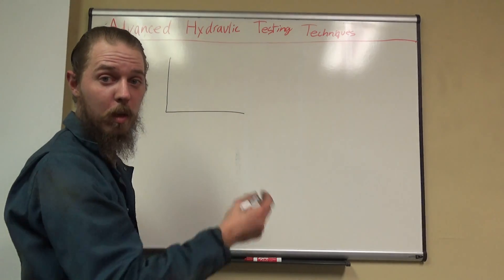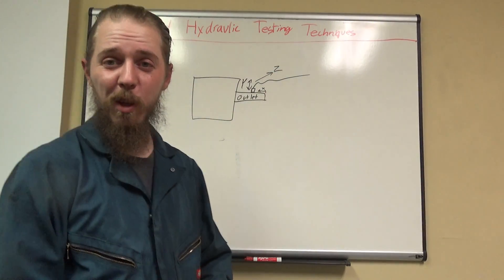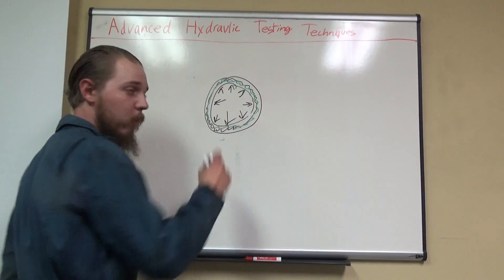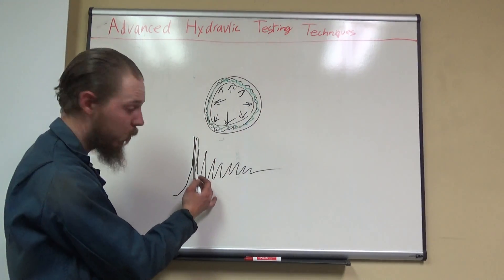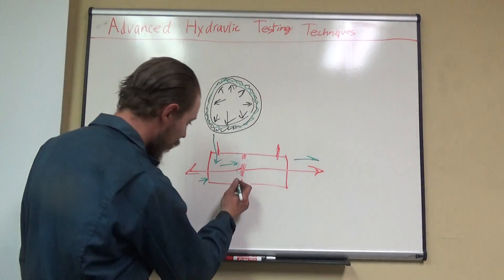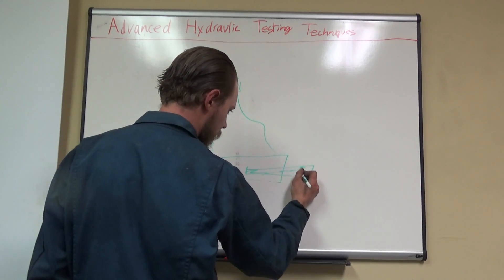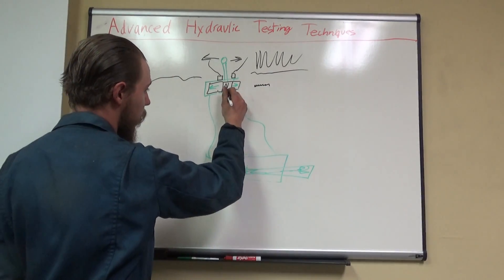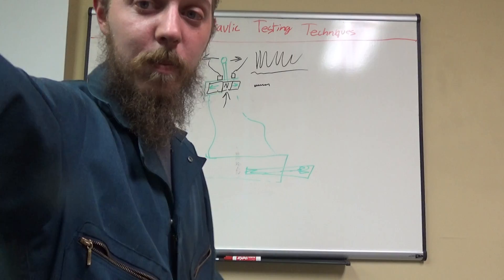From The Archives - Hydraulic Testing Part 3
Part 3 of the video... it's still a work in progress. Work and life got in the way but I have re-booted and gotten back to work on it.